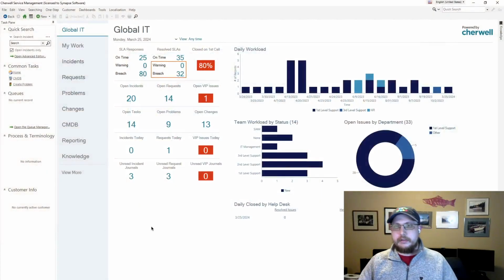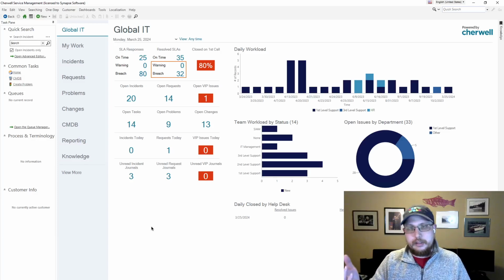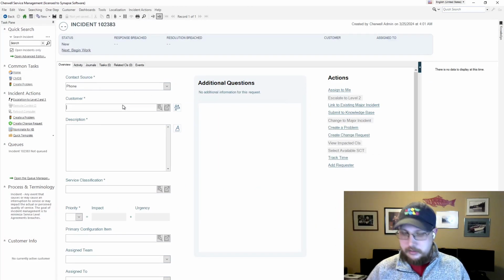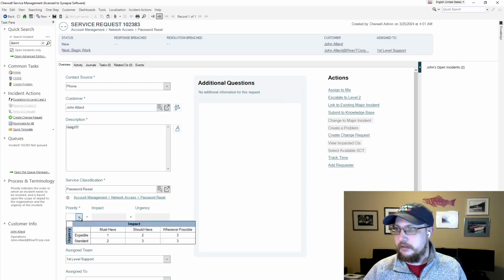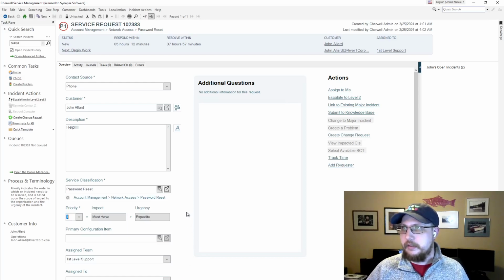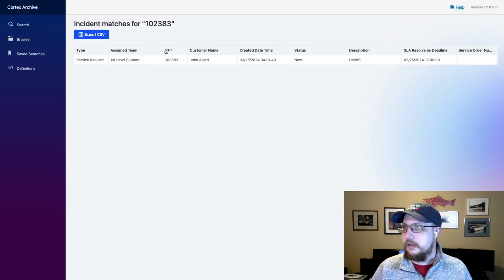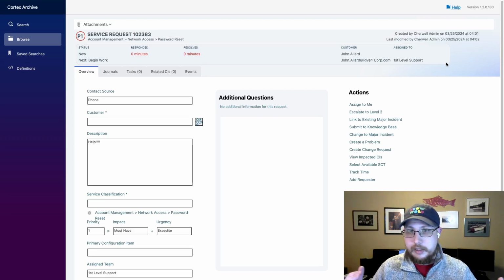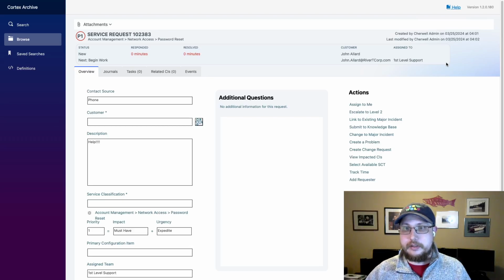NO data changes. NO export/import, NO ETL, NO CSV, yet ALL of the data! Cortex (Cherwell Archive)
In this video, I do a quick demo showing how all the data from your Cherwell database is immediately available in Cortex, without changing ANY of it!